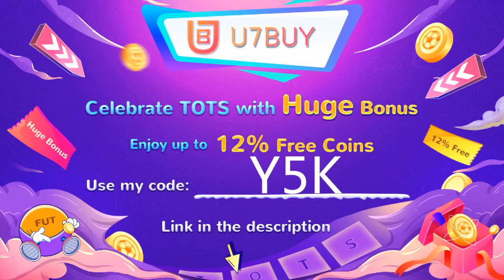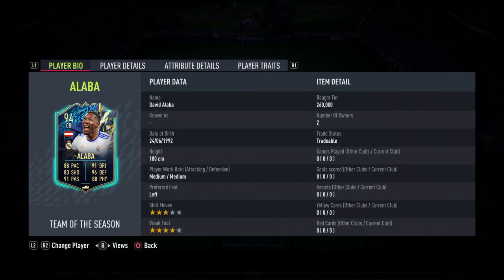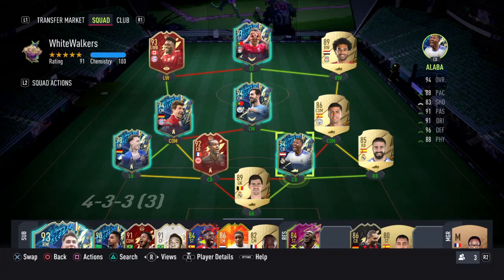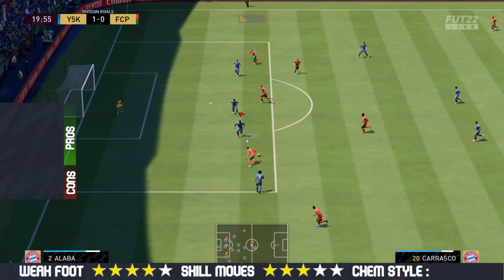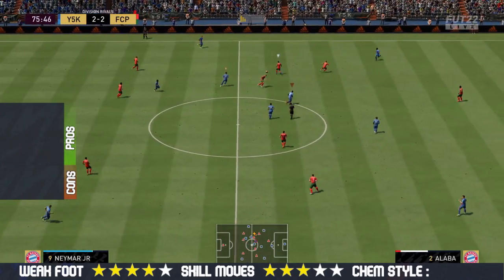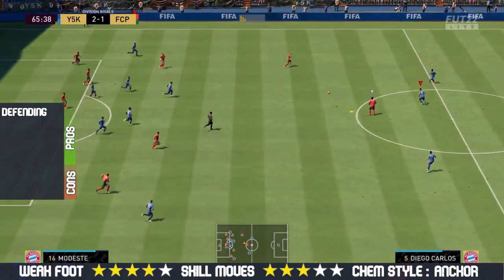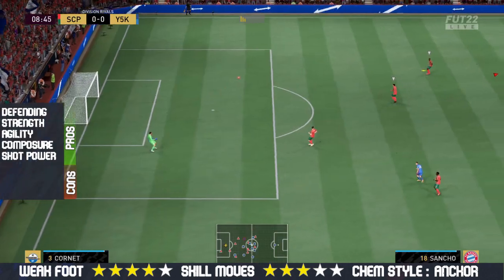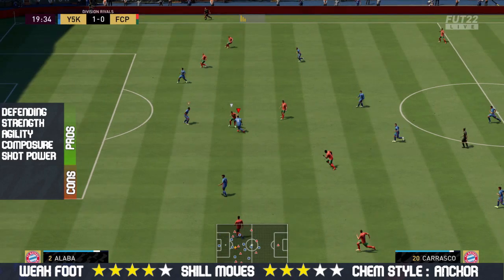BEST CB IN THE GAME?! 94 TOTS ALABA PLAYER REVIEW - FIFA 22 Ultimate Team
Enjoy Up to 12% free coins for every order!

TEAM OF THE SEASON David Alaba PLAYER REVIEW

Is he better than Militao in fifa 22 ?